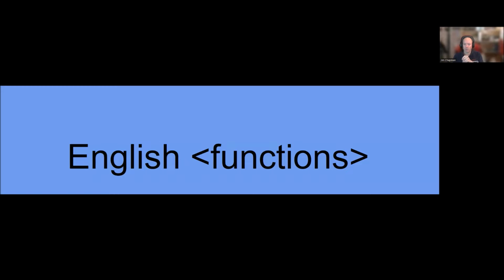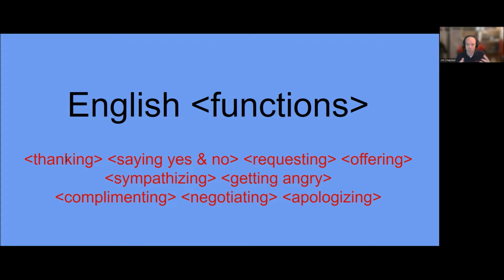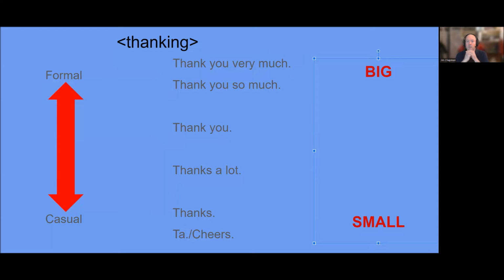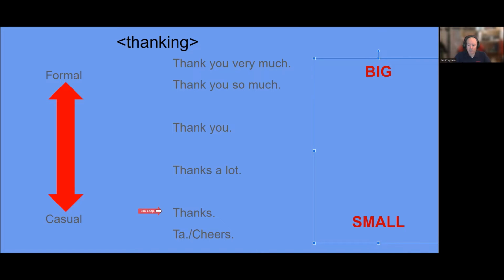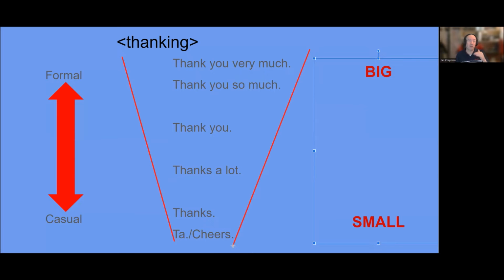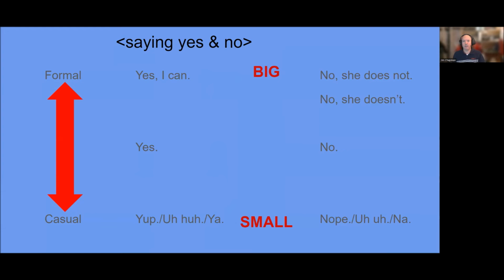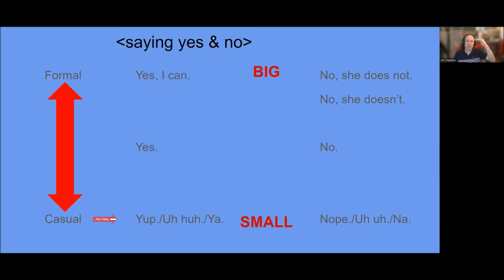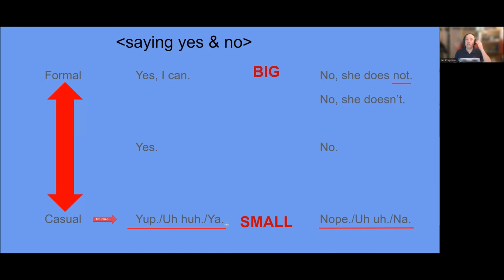Language Functions 1: Thanking & Yes & No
In this video I explain how I often teach language points as functions - things we want to do with language like thanking, apologizing, negotiating, giving a complimenting, offering, requesting ... and many more. What I have found is that many times you don't need new words to achieve your goals but you often need to use what you know in a different way to communicate what is in your heart.

Take a look at this video and I will post others in this playlist where I talk about functions or goals when you use English.

As always, try saying the words and phrases from the video into Vocaroo. I will give feedback to the first three people who put their Vocaroo link in the comments. Good luck. Keep practicing!